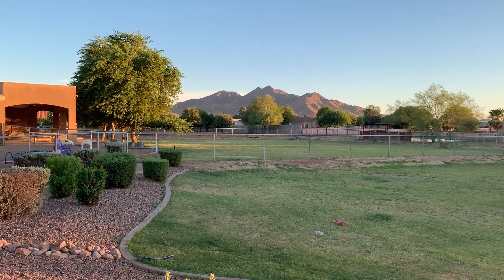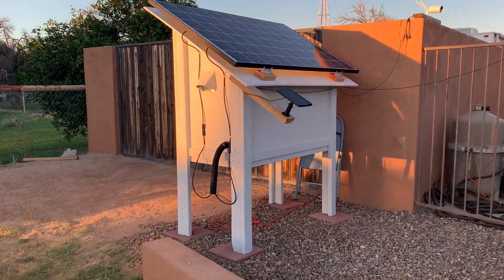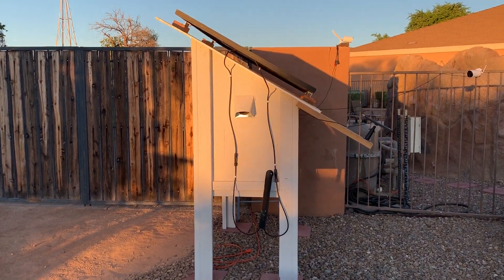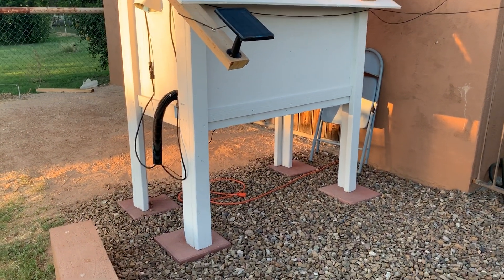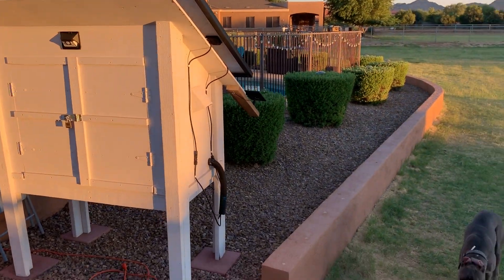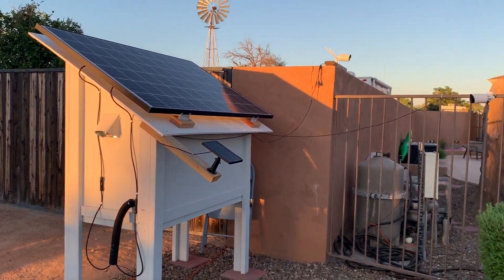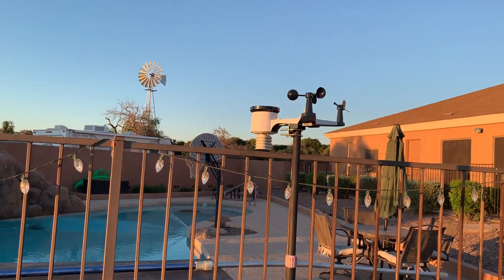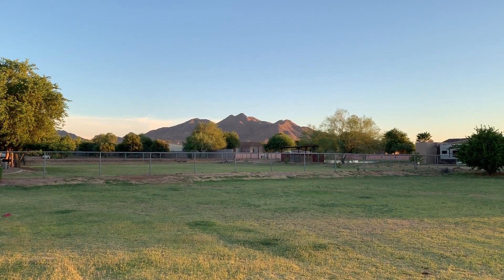Solar Shed - 265 Watts Off Grid - Part 1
This is part 1 of a several video documentary on my personal off grid solar shed project. This is the intro video describing my shed, featuring my Ambient Weather Person Weather Station (PWS), which started the project in the first place. In this series, we will go over my Victron Charge Controller, Renogy 700W power inverter, Raspberry Pi 3, the 265w solar panel, the shed build, parts list and a whole lot more.

This was my first ever solar project. If I can do this, trust me, anyone can :) Have fun and build something amazing!